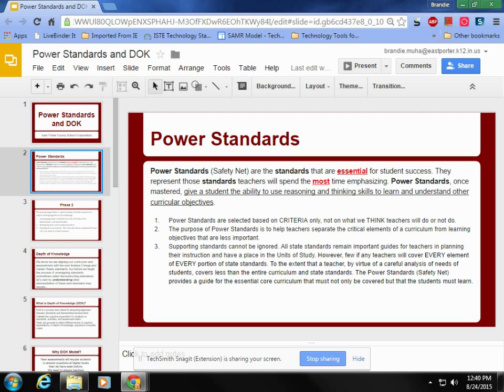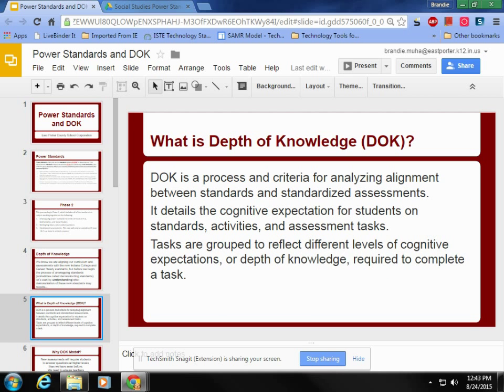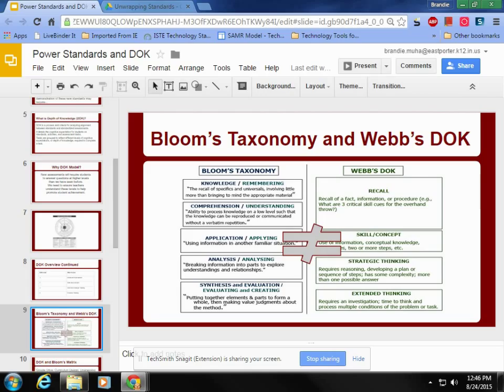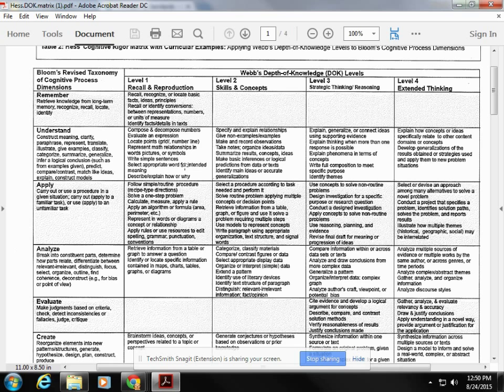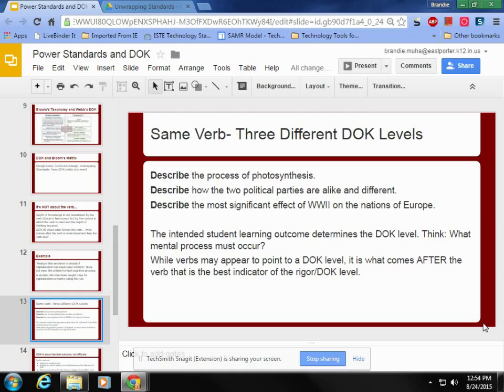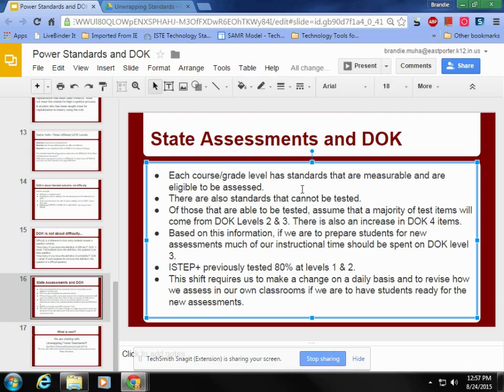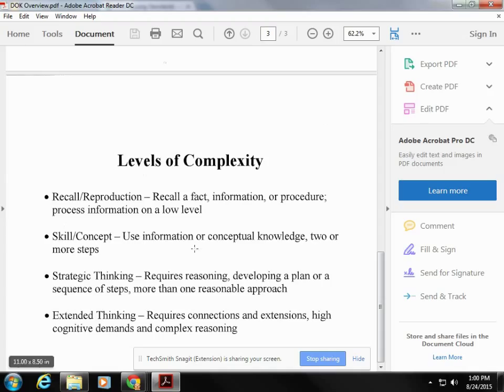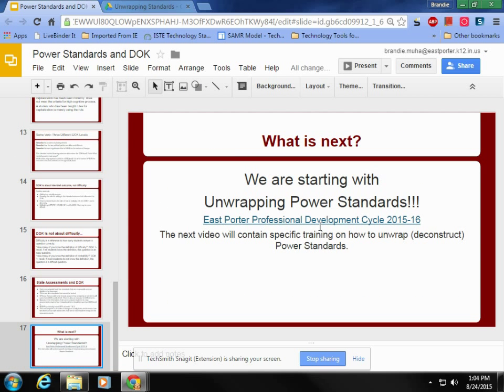Rigorous Curriculum Design Pt 2